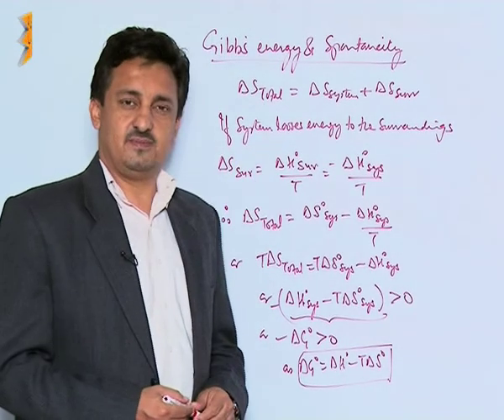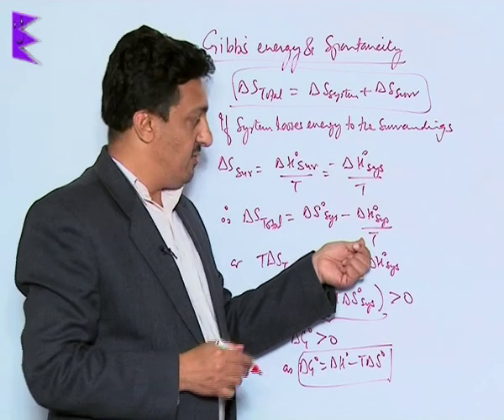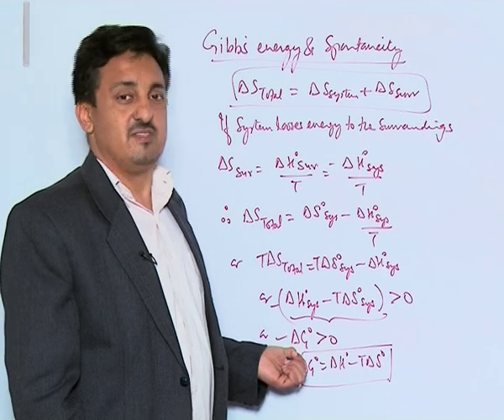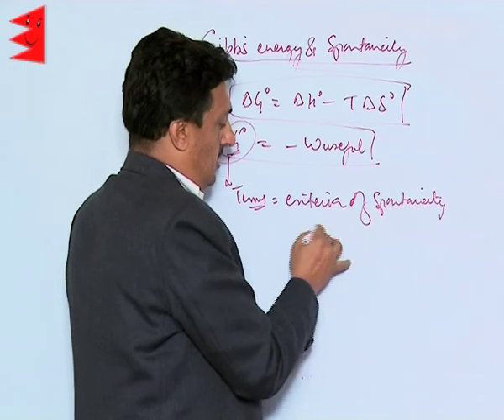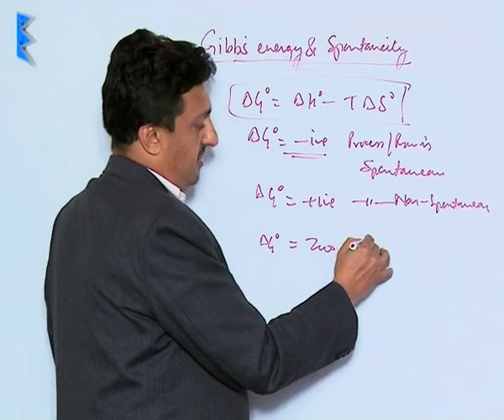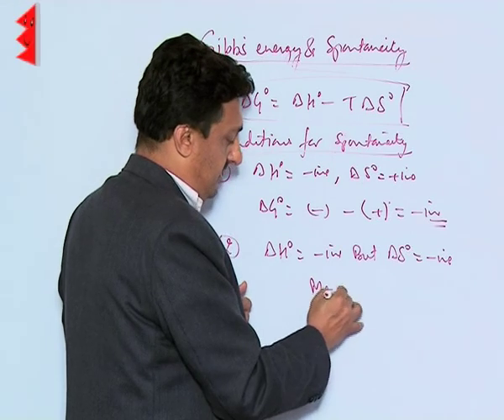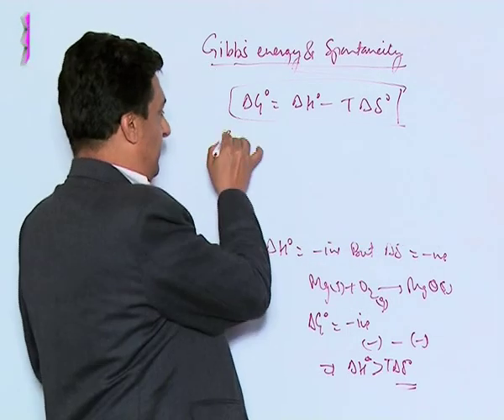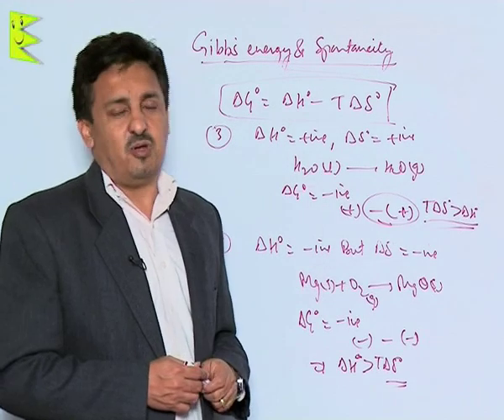CBSE Class 11 Chemistry Thermodynamics Gibbs Energy and Spontaneity |Extraminds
Chapter: Thermodynamics
Topic: Gibbs Energy and Spontaneity
Extraminds